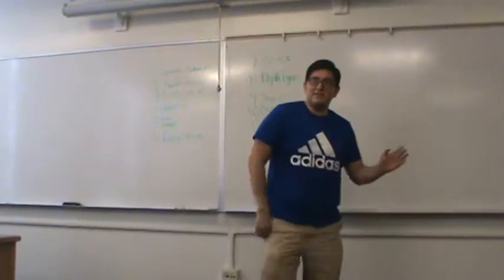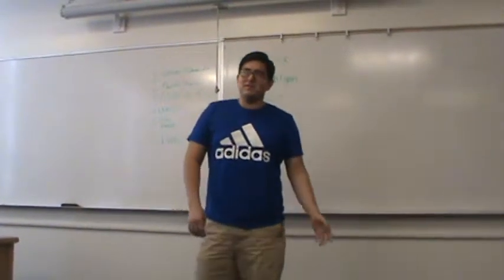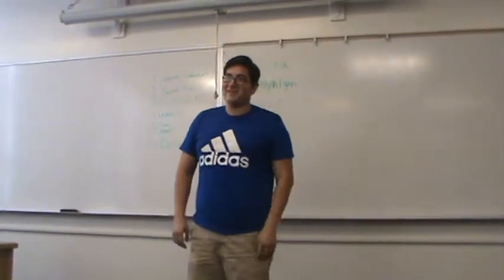Fall 2016 Storytelling 026